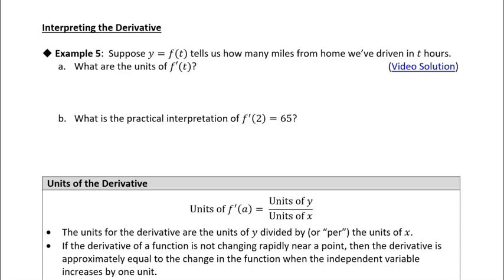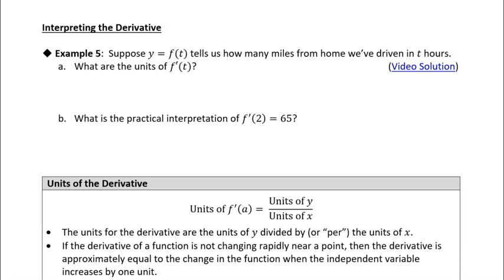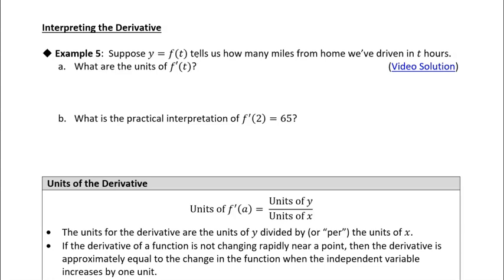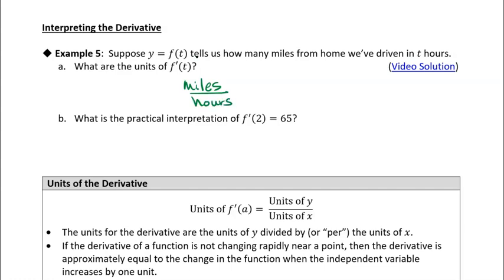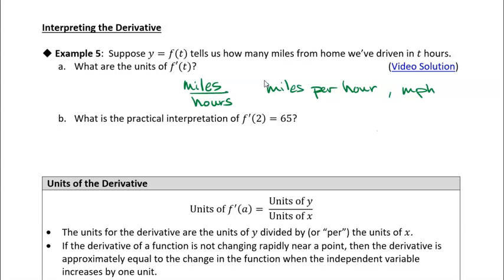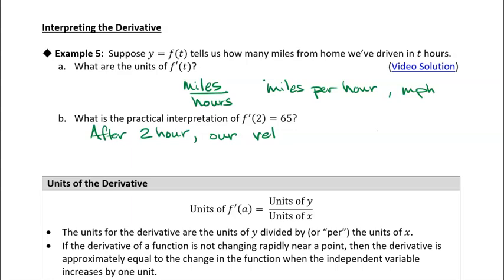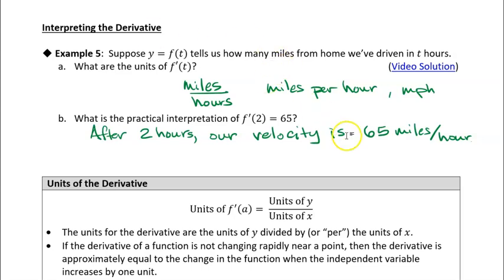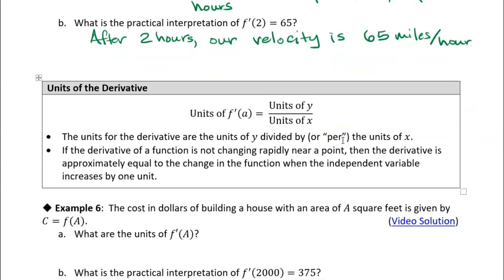3.1 Introducing the Derivative: Example 5